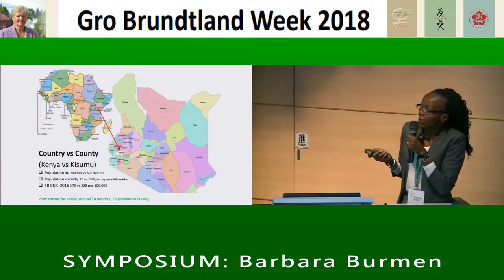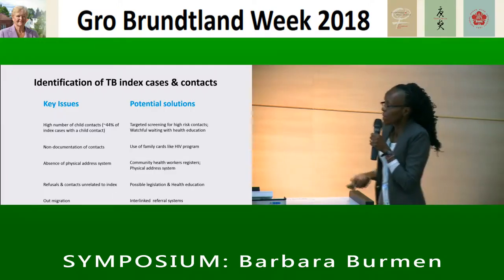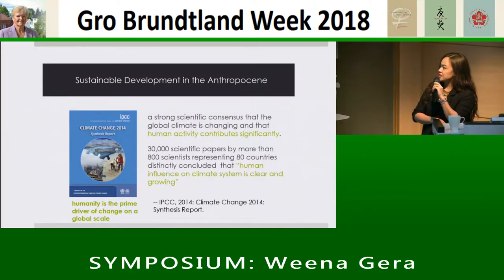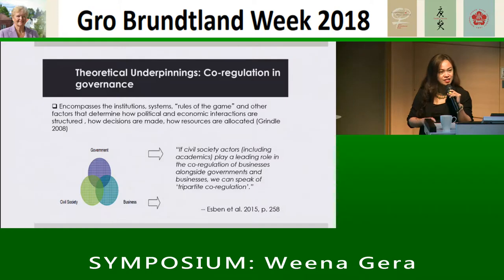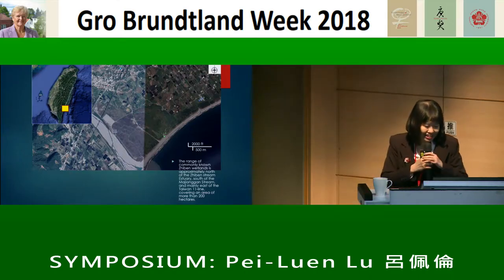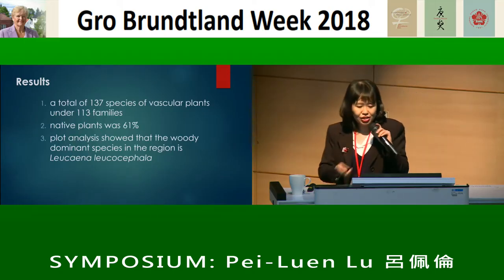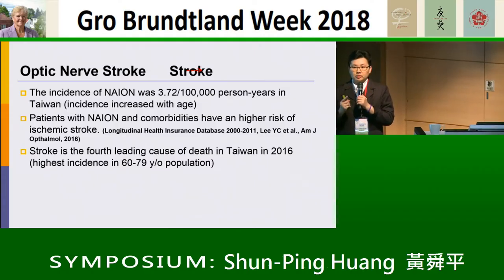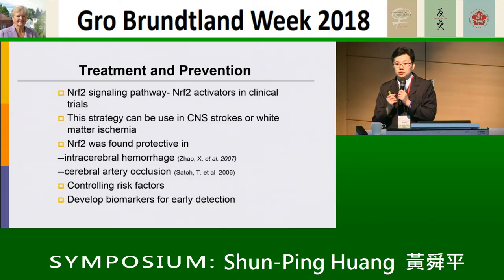09-2018-5. 2018 女性永續發展科學週 SYMPOSIUM演講 (03-31)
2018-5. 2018 女性永續發展科學週 SYMPOSIUM演講 (03-31)

10:30-12:00 Symposium 慈濟大學 和敬樓 B106演藝廳